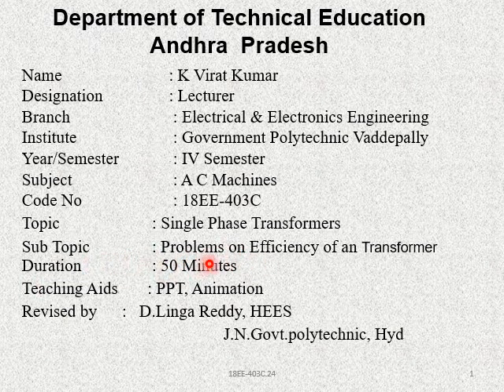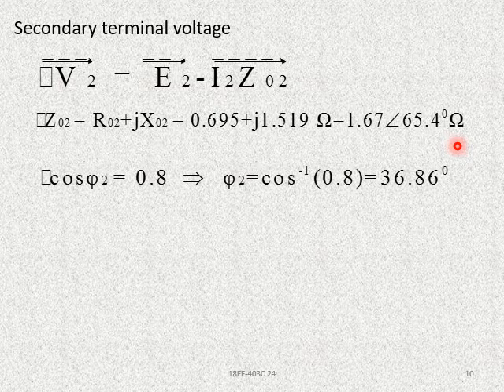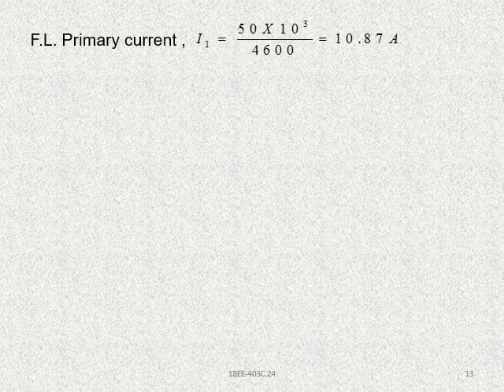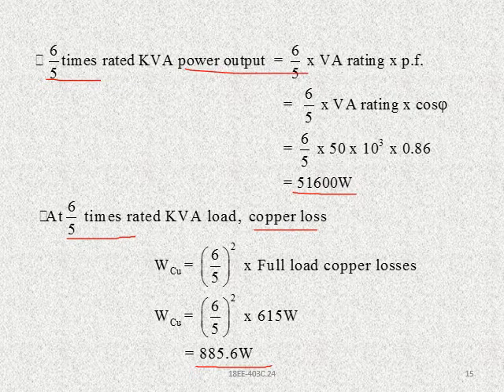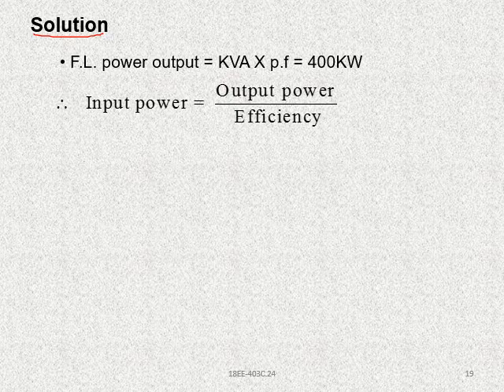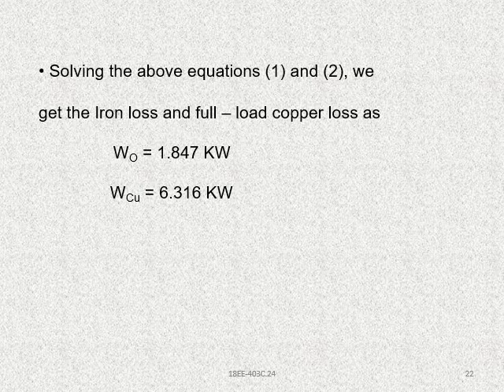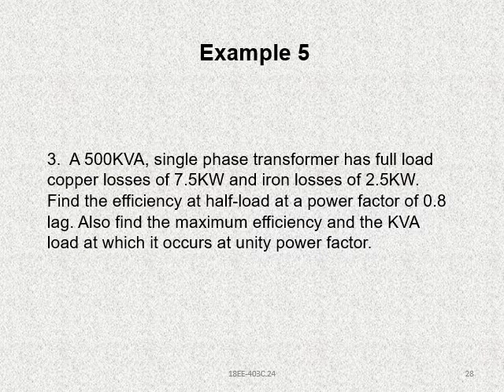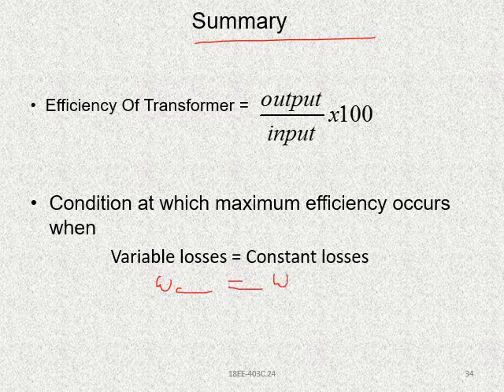Problems on Efficiency of Transformer (18EE403C 24)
Problems on Efficiency of Transformer